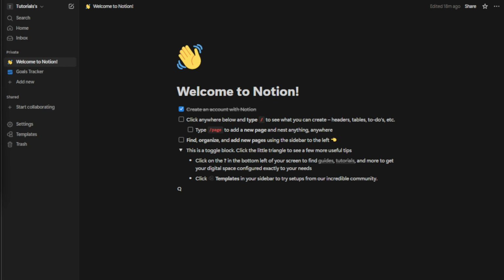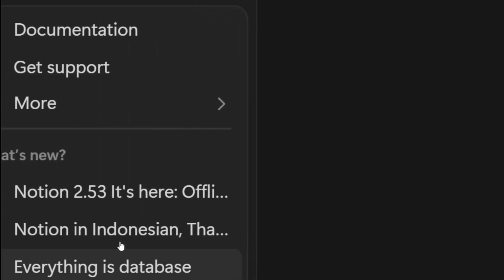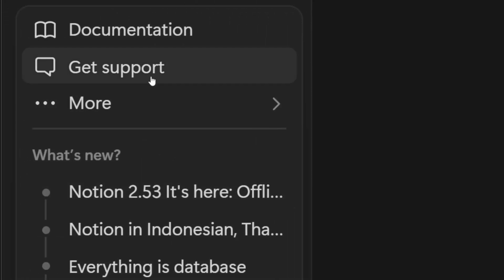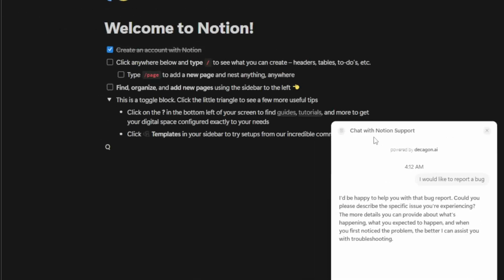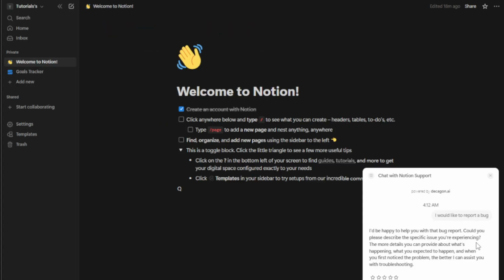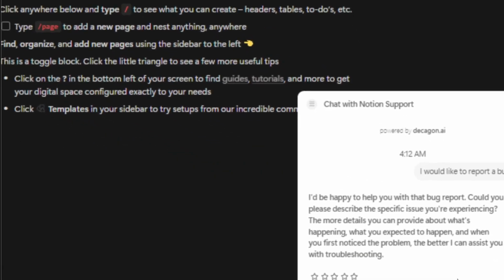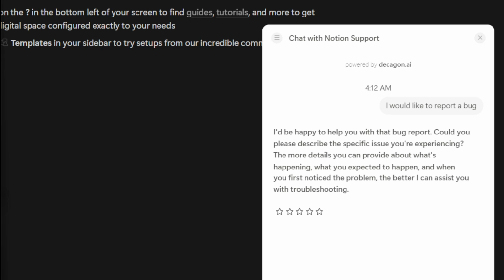How to Contact Notion Support – Simple Notion Tutorial for Beginners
In today's video, I'm going to teach you how to contact Notion Support, a simple Notion tutorial crafted especially for beginners. Let's dive right in and get you the assistance you need from Notion's support team.

First off, you'll want to navigate to the Notion settings. This step is crucial as it acts as the gateway to accessing various features, including the help options. When you open Notion, look toward the top of your workspace. Here, you'll find a distinct icon or perhaps your profile picture—click on it. This action will unfold a menu, giving you access to the settings.

Now, with the settings menu open, the next thing you need to do is click on the tab labeled Help & Support. This section is the central hub for all the support resources Notion offers. It's designed to provide users with easy access to guides, community forums, and direct support options. By selecting Help & Support, you're essentially telling Notion that you would like some assistance with your experience.

Once you're in the Help & Support section, you'll see a variety of options catered to different support needs. You'll want to focus on finding Contact Support, which is specifically there for users who have queries, problems, or require direct interaction with the support team. Clicking Contact Support will redirect you to a page or a pop-up, prompting you to provide details about your issue or question.

Finally, it's time to compose your message or request to send to Notion Support. This part is key as it involves explaining what you need help with succinctly and clearly. Think about the issue you're facing or the assistance you require, and frame it in a straightforward manner. Whether you're experiencing a bug, have billing questions, or need guidance on features, the more precise you are in your message, the easier it will be for the support team to assist you efficiently. After crafting your message, hit send, and it will be on its way to Notion's dedicated support team.

And there you have it! By following these steps, you're well on your way to reaching the assistance you need with ease. Remember, whether it's troubleshooting, feature queries, or any other form of help, Notion's support team is there to ensure you have the best experience possible with their platform. With a little patience, you'll soon find yourself receiving the answers and support you need. Thanks for tuning in, and happy Notion-ing!